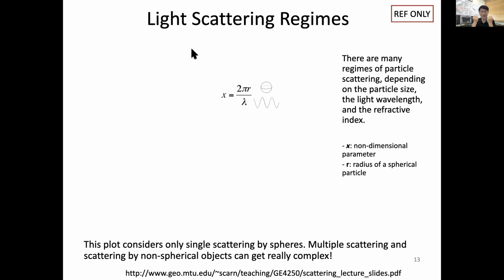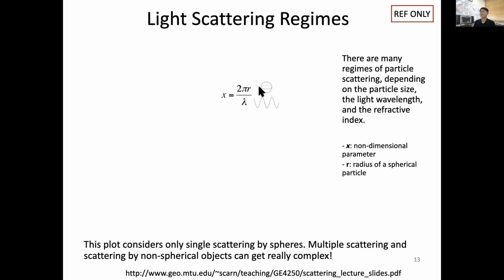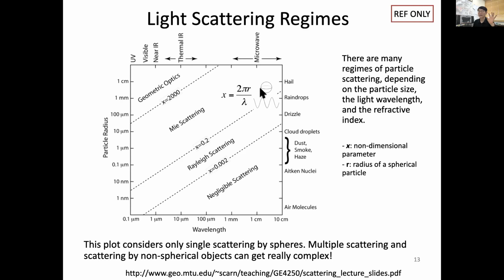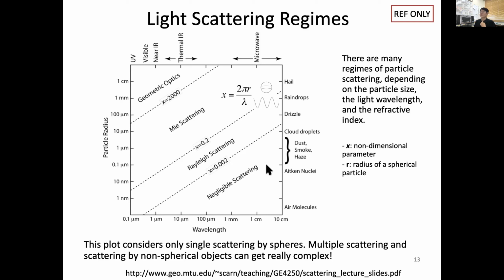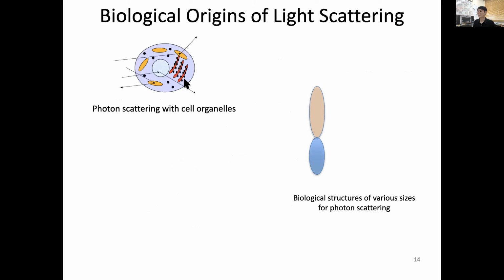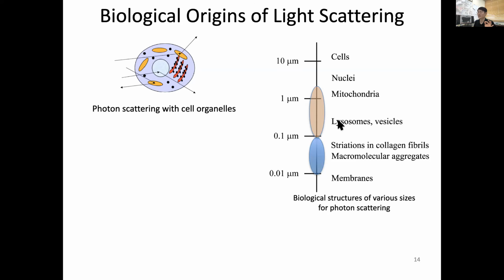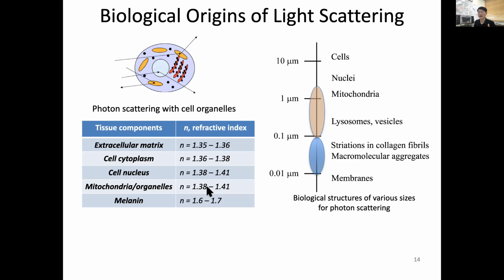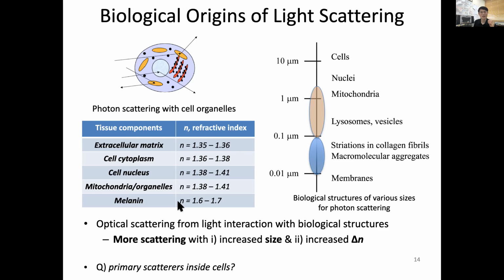13.6 Biomedical Optics: BIOLOGICAL LIGHT SCATTERING